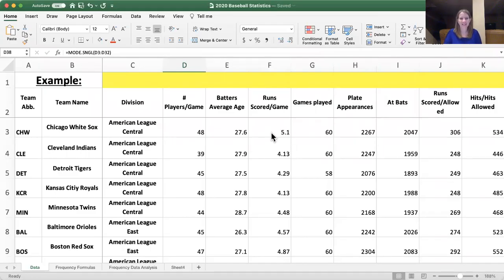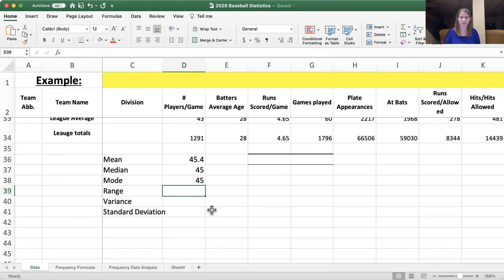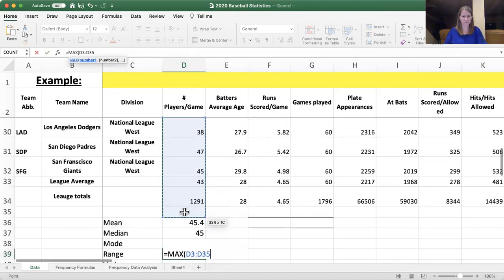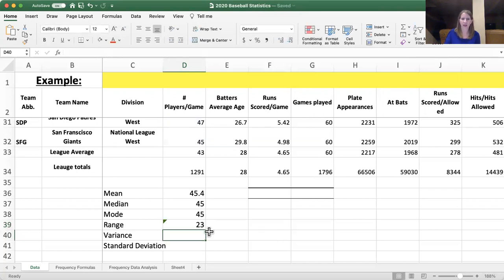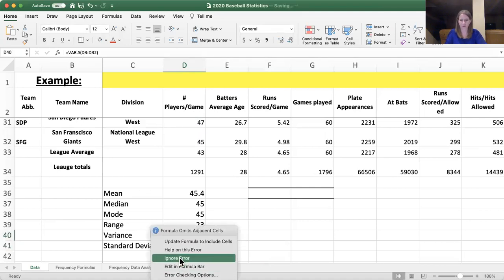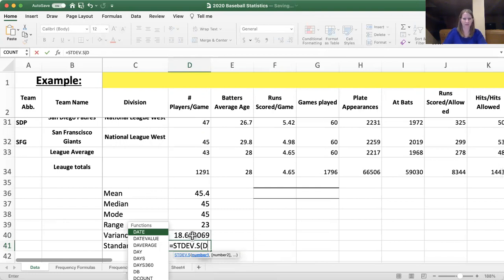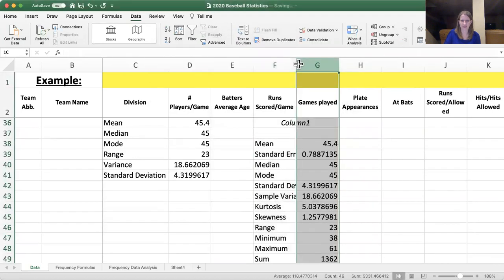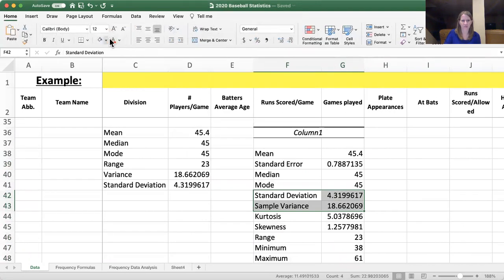Measures of Variability